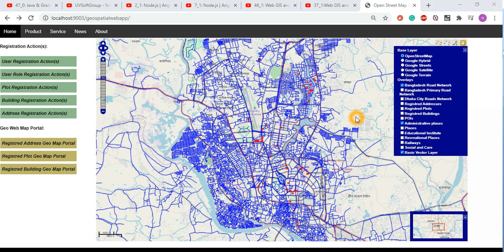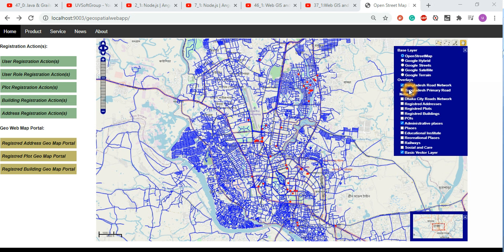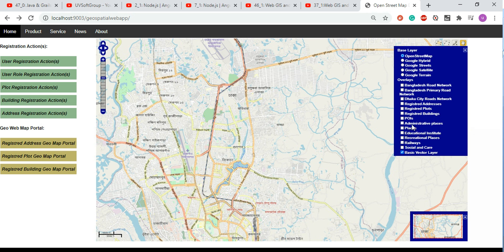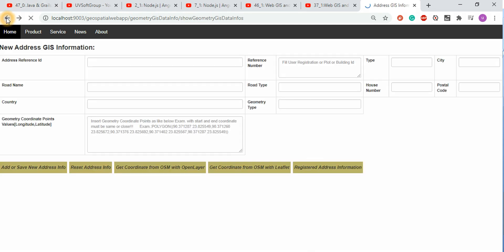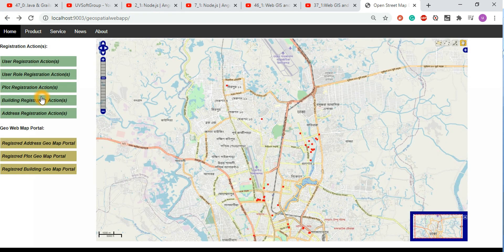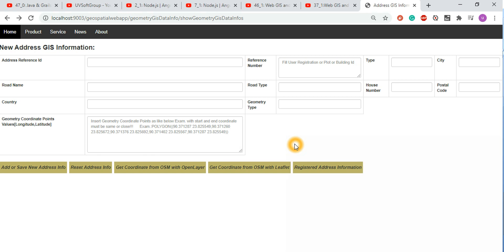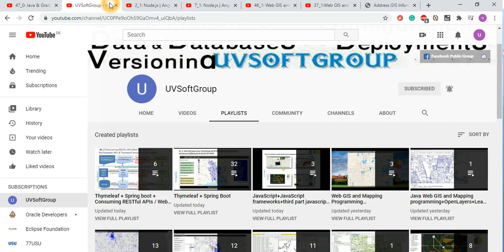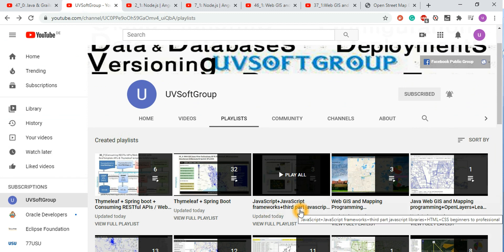47_2: Java Web GIS and Mapping programming | OpenLayers | Leaflet | GeoServer | Maps JS libraries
Hope this video will be interesting in the Web or  Front-end/GUI/UI application development  with Java, JavaScript &, javascript frameworks, OpenLayers, Leaflet, Google Maps APIs JS libraries
and graphs-charts JS libraries to be helpful for those who are interested.

Technology & Tools used:
1.Eclipse IDE & Selenium Functional/GUI  Testing tool
2.Java 8+ & Thymeleaf(Java-based Template Engine for Front-end/GUI/UI development)
3.JavaScript &, javascript frameworks, OpenLayers, Leaflet, and Google Maps APIs JS libraries
4.GeoServer, Postgresql with PostGIS
5.OSM, Google & Google Earth, Yahoo & Bing Maps server
6.Maven (building tool)
7.PostgreSQL with PostGIS database (backend server)
8.jar based packaging(geospatialwebapp-0.1.0.1.jar)
9.External or client-side configuration & deployment(Development, Production, and Test) and Web GUI/UI testing
10.Spring Boot profiles & application Profiles